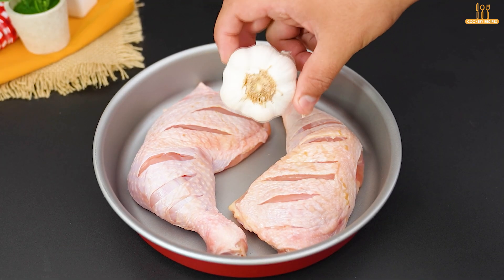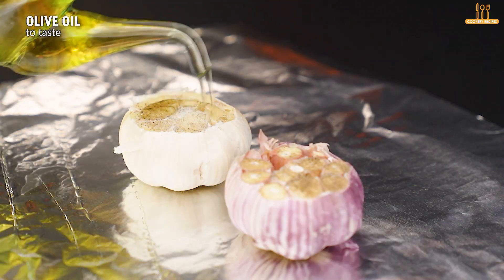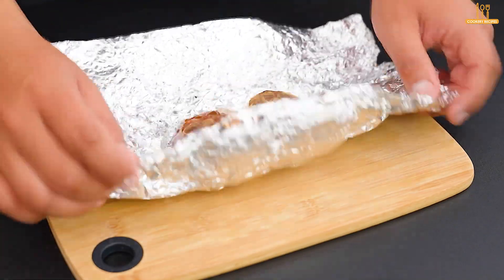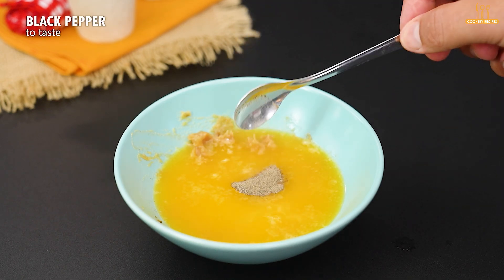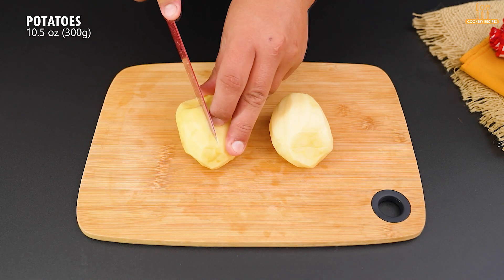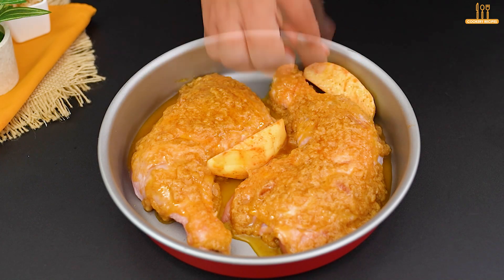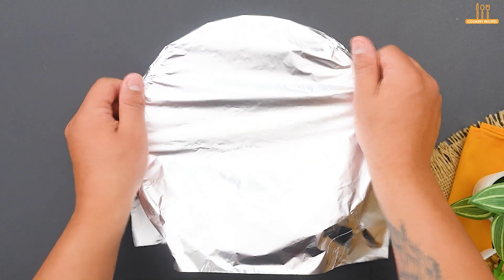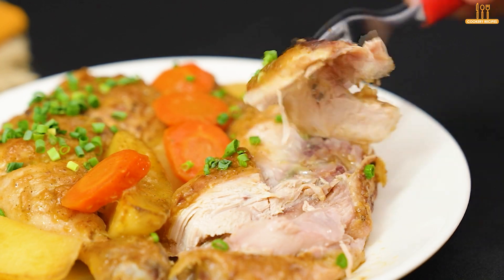When I make chicken drumsticks like this, everyone asks me for the recipe! Delicious seasoning.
If you're looking for an irresistible recipe that will leave everyone salivating, our garlicky thigh and drumstick in the oven is the perfect choice! Imagine tender, juicy pieces of chicken, marinated with a special touch of garlic, roasted to golden, crispy perfection. The delicious aroma that takes over the kitchen is simply intoxicating, leaving everyone eager for the first bite.

The combination of garlic and carefully selected spices brings out the flavor of the chicken, creating an explosion of flavors in every bite. This recipe is perfect for a family Sunday lunch or a special dinner, and is sure to become one of your favorite dishes.

Want to know the secret to achieving all that juiciness? Get ready to impress with this thigh and drumstick with garlic in the oven that will win over your taste buds and those around you!

Ingredients:

2 pcs - garlic
700g - Thigh and drumstick
300g - Potatoes
140g - Carrot